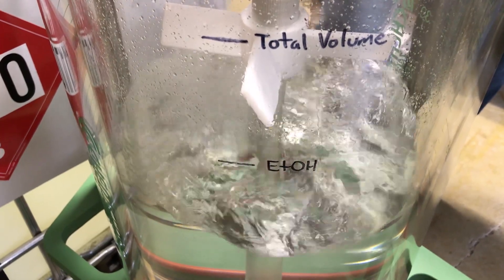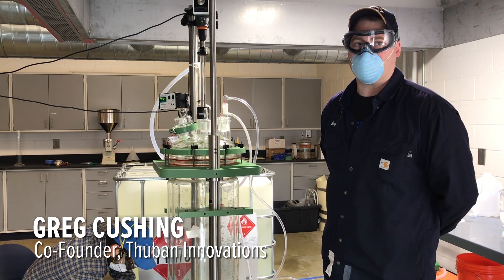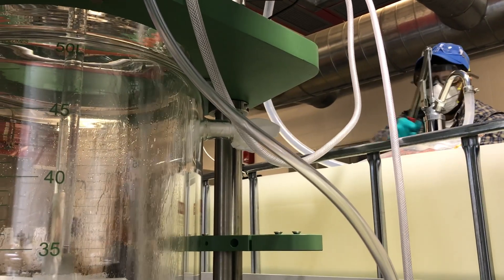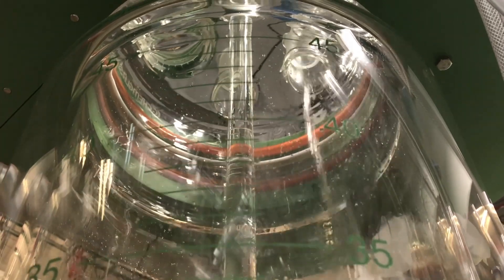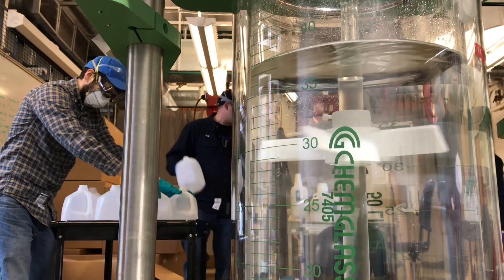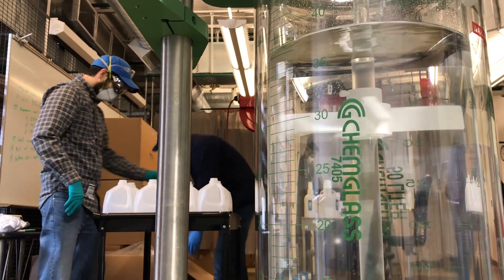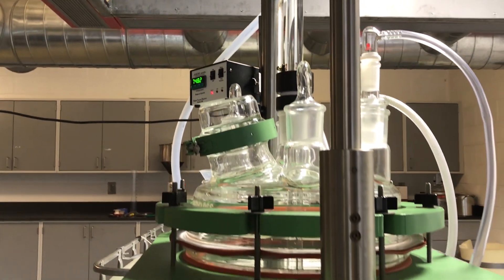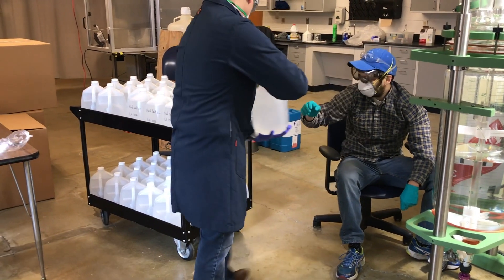SVSU lab makes hand sanitizer with donated alcohol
SVSU's Independent Testing Laboratory is making hand sanitizer for local hospitals and medical personnel with ethanol donated by Saginaw's Old Town Distillery. MLive visited on Wednesday, April 15, 2020 to watch the process.